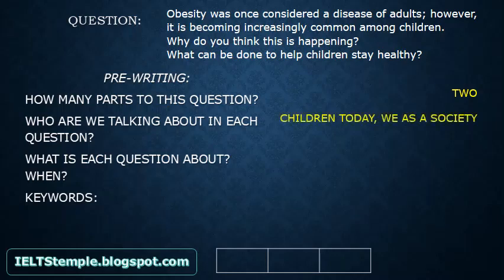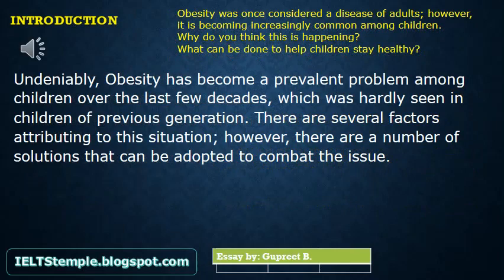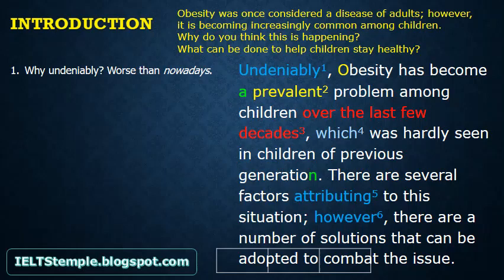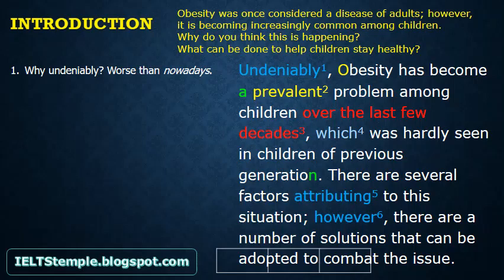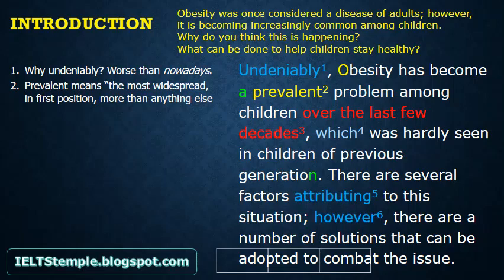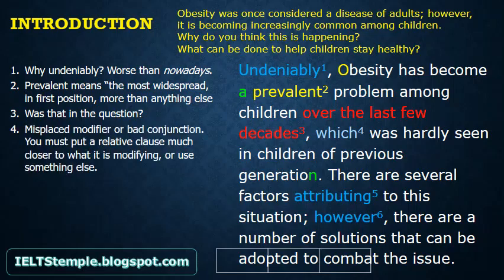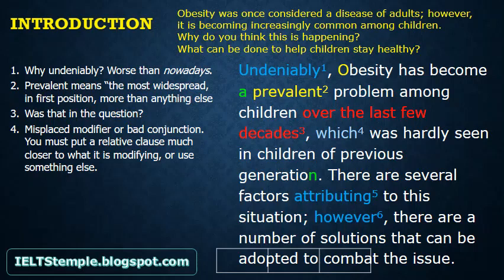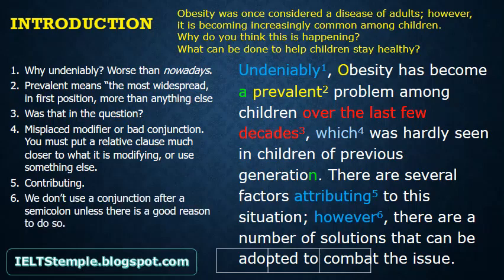CAUSES & SOLUTIONS: Childhood Obesity (1 of 2)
Misreading the question a bit.